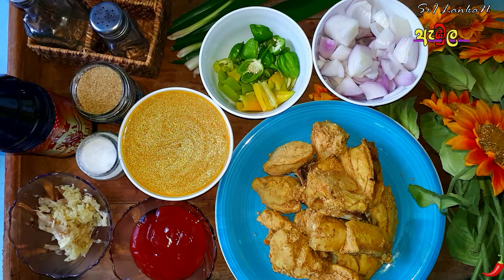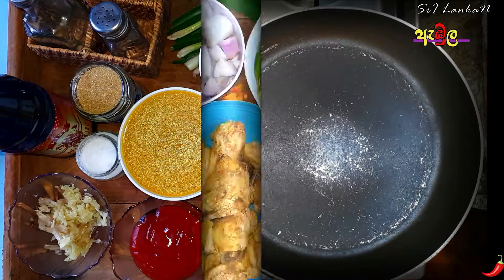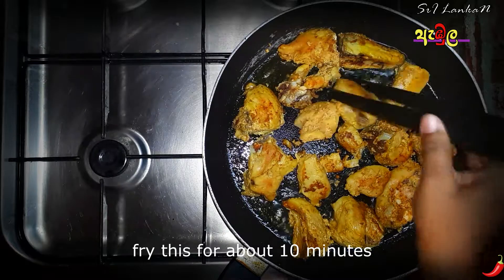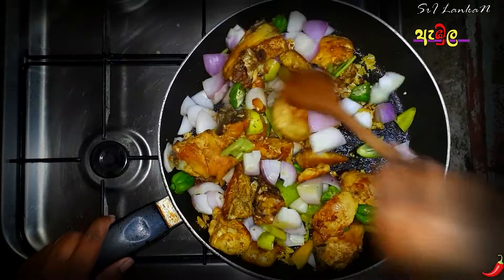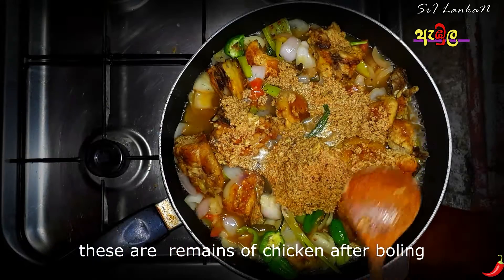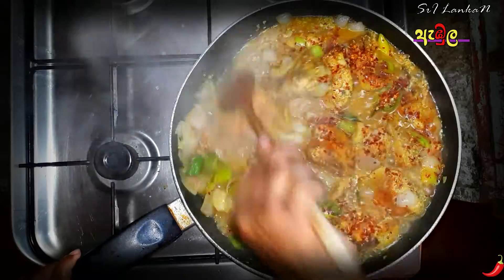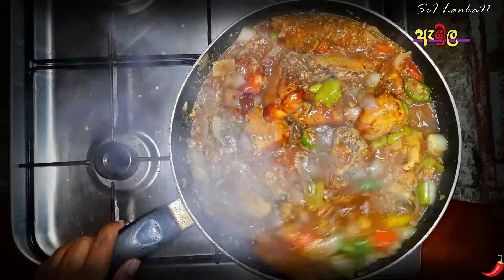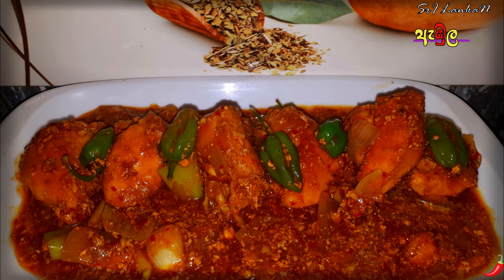The Most delicious Devilled Chicken🍗🍗- රසම රස චිකන් ඩෙවල් එක🍗🍗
රසම රස චිකන් ඩෙවල් එක